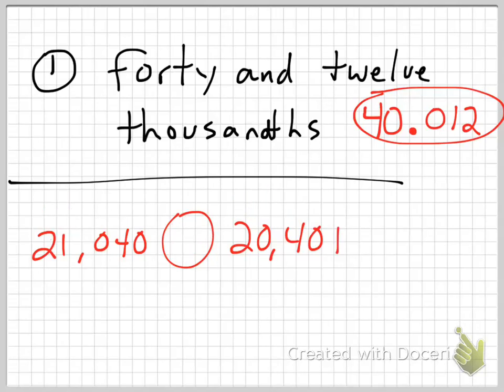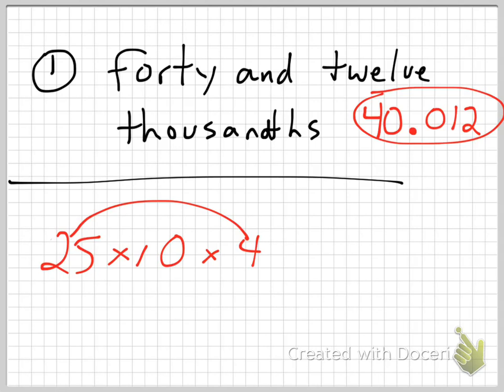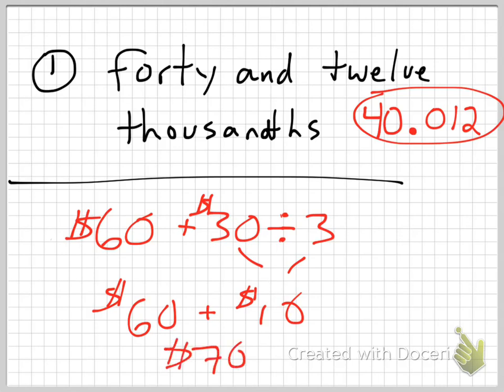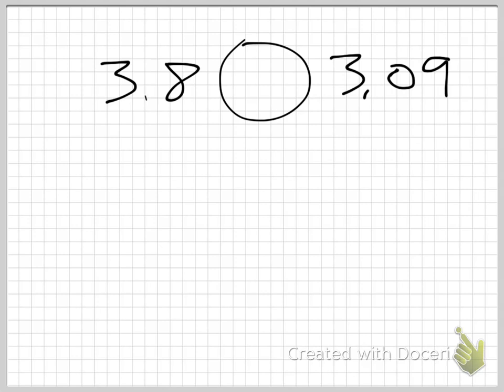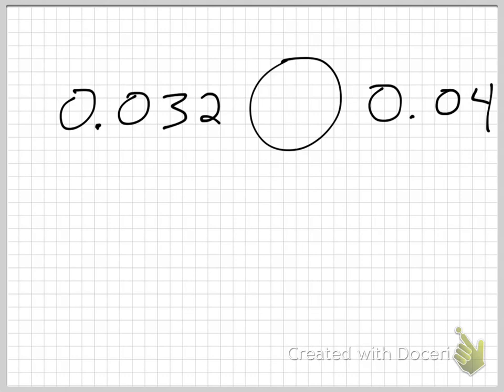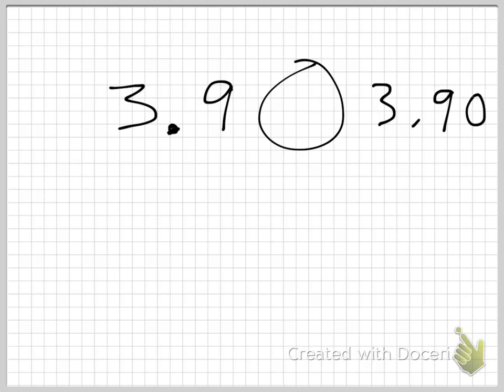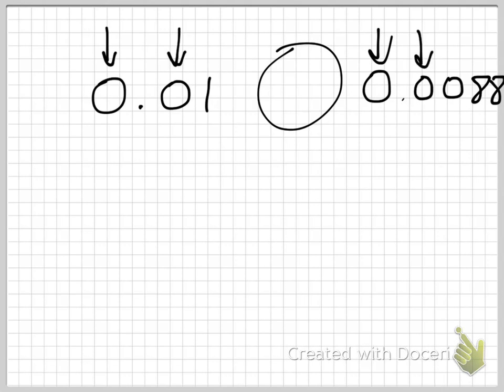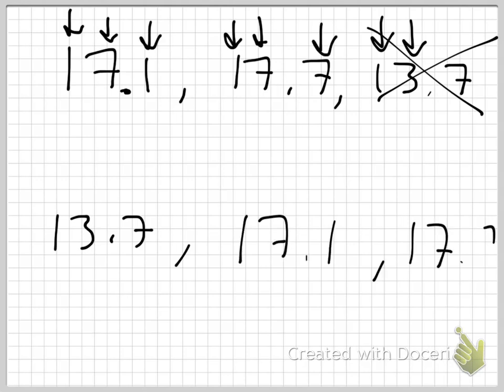WCCA Math 6a Lesson 1.6